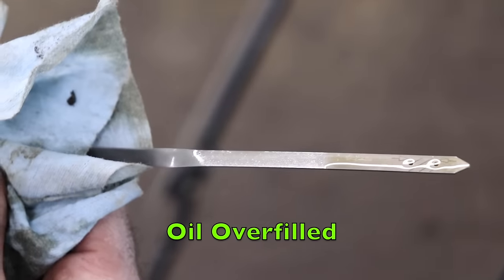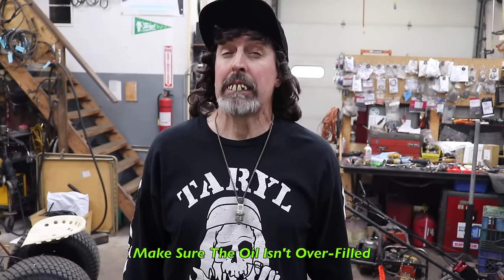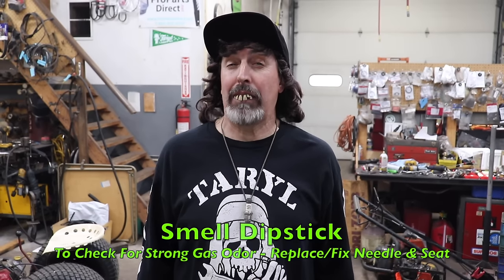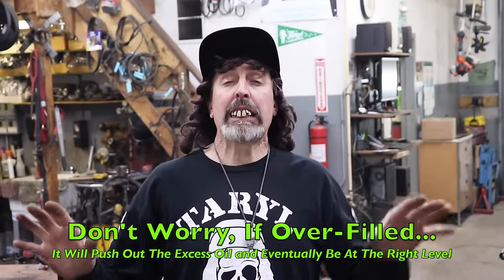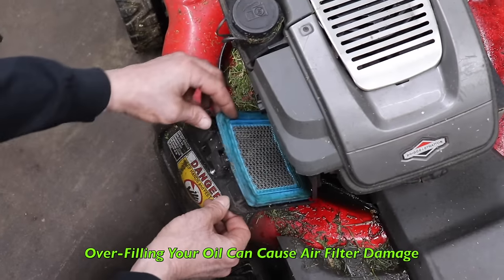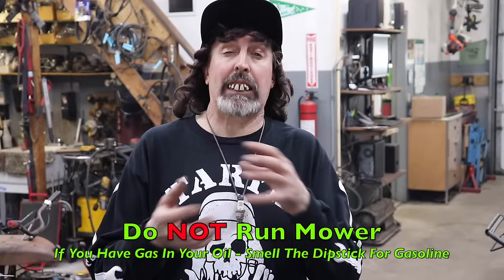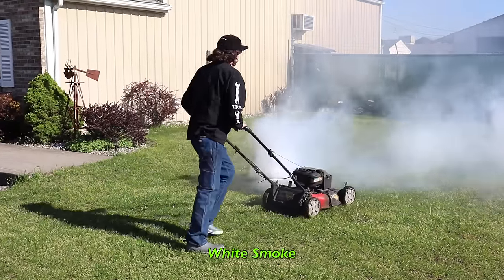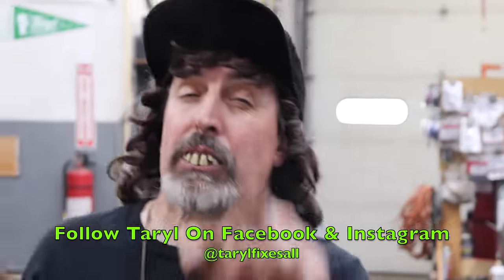Why Is My Mower Smoking? Easy Explanation!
Taryl explains the reasons why your mower is smoking in this quick video. There's a couple reasons why your mower can be smoking. One is harmless and one is very harmful. So be sure to know which is which and what to do in order to fix this common problem.

Pick up YOUR Taryl Apparel Here! (Shipping Worldwide)